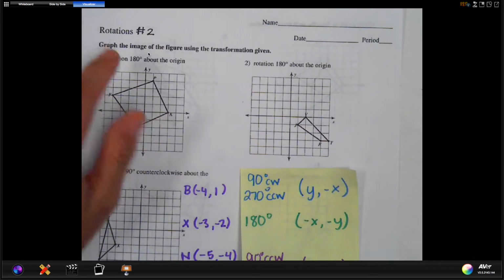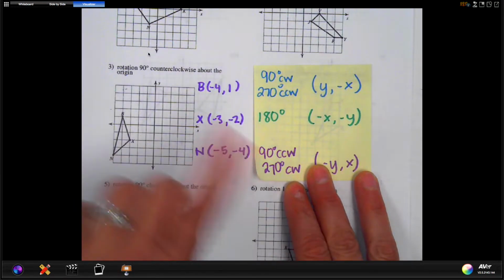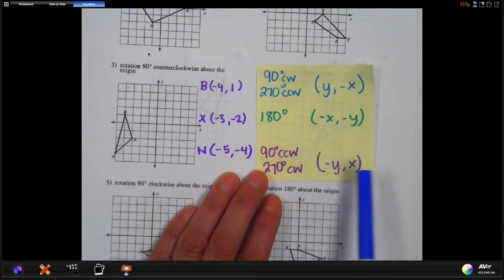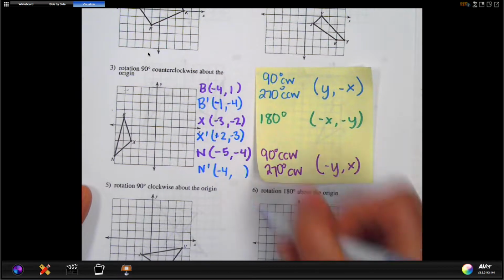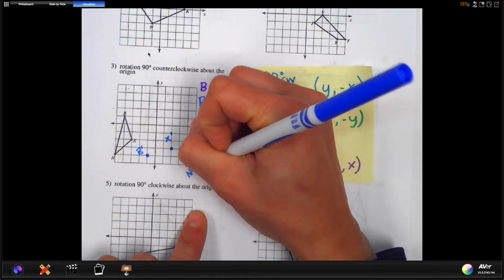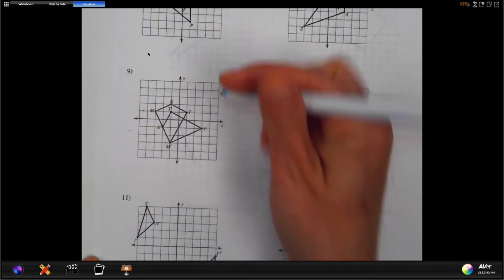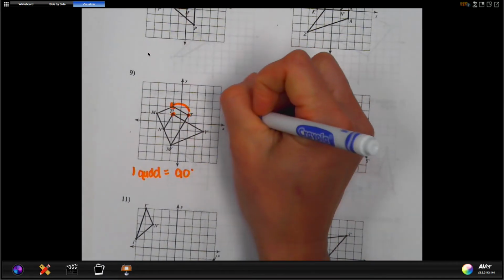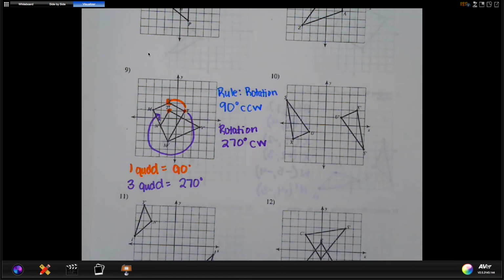Math 8: Rotations #2 HW Help